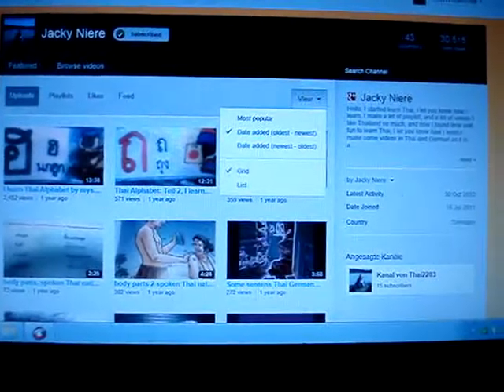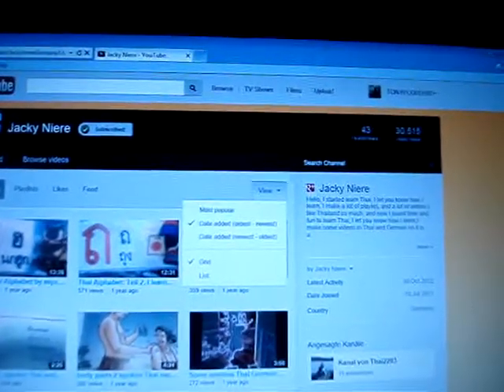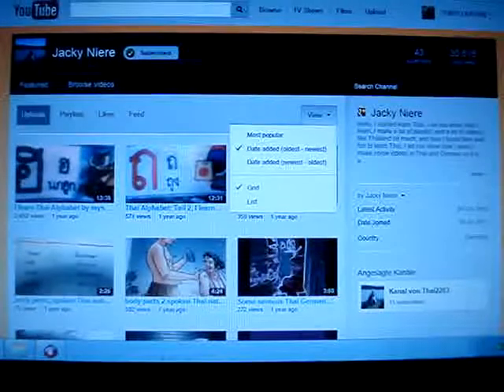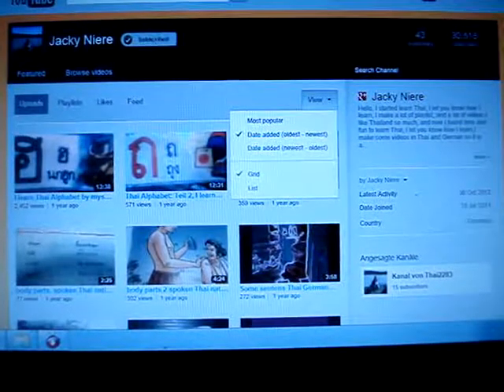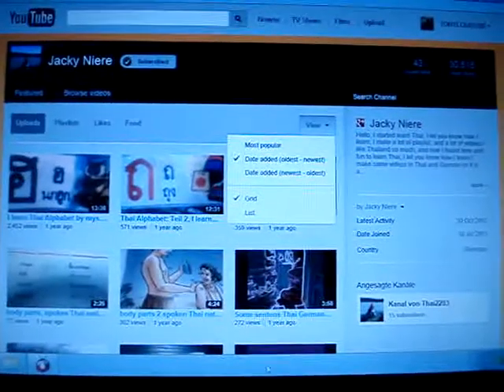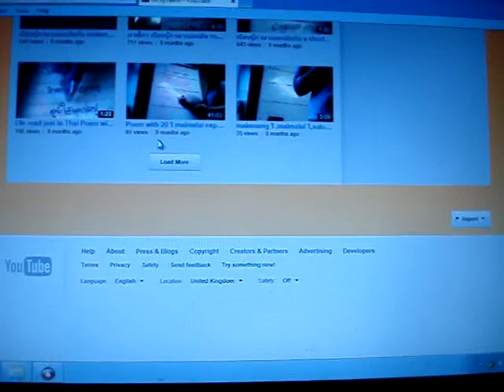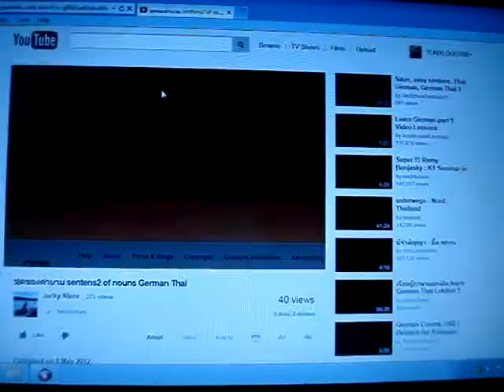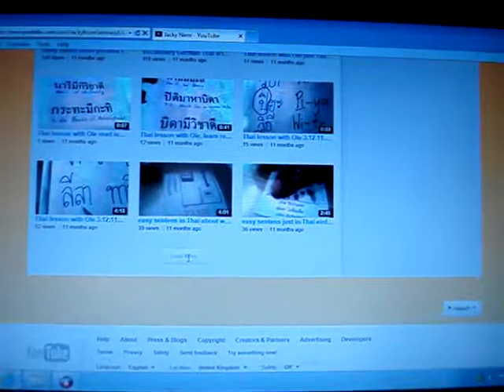I'M VERY UNHAPPY WITH YOUTUBE'S NEW CHANGES, I'M SAD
YOUTUBE HAS BROKEN A PERFECT VIDEO VIEWING AND SELECTING OPERATING SYSTEM. WHAT FOR? AND WHERE HAS COMMON LOGIC GONE? A CHIMP WOULD HAVE DONE BETTER. THIS IS PRIMITIVE STUFF AND MAN HAS TAKEN A STEP BACKWARDS, WITH REGARDS TO YOUTUBE